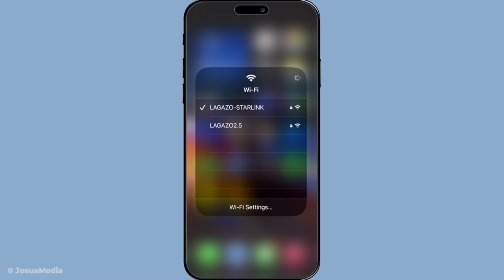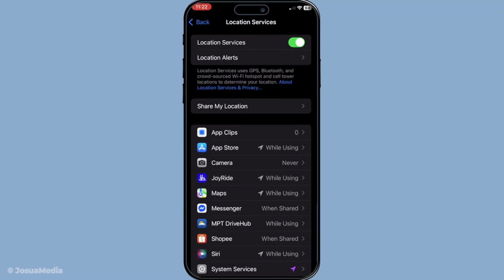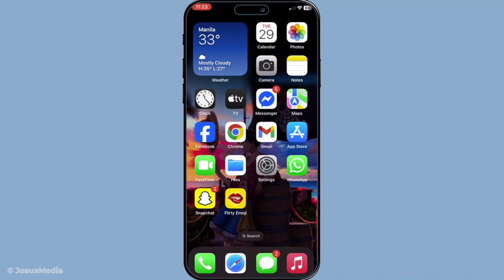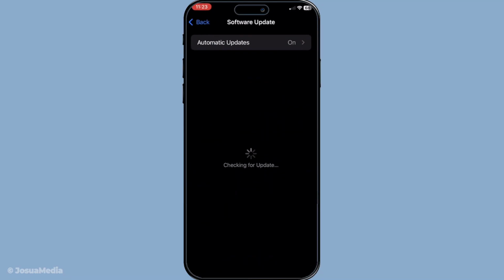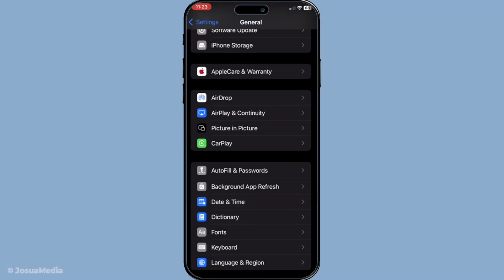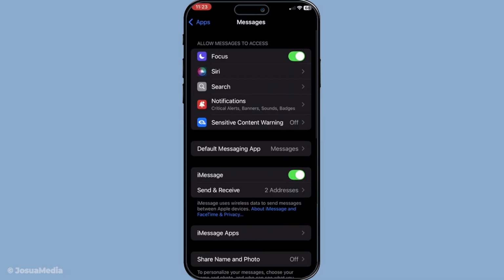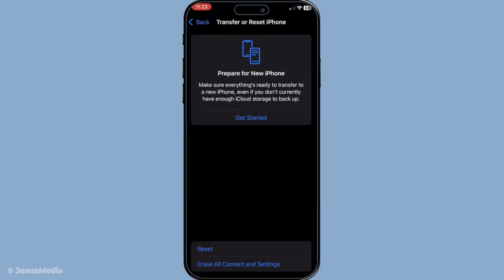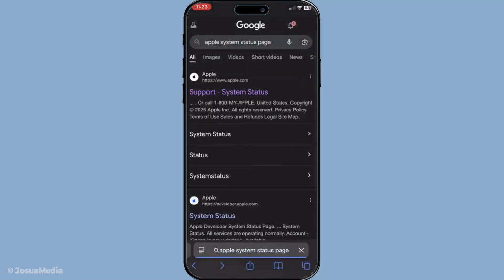How To Fix “Share Location Unavailable Please Try Again Later” Error On Imessage (2025 Guide)